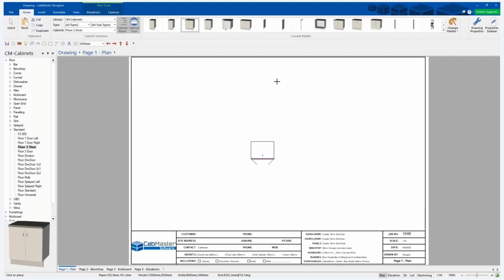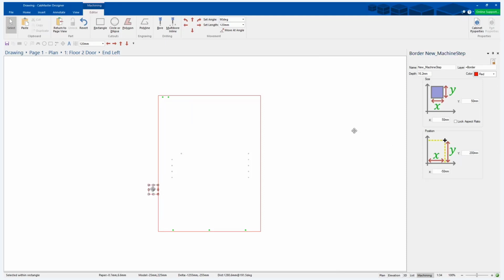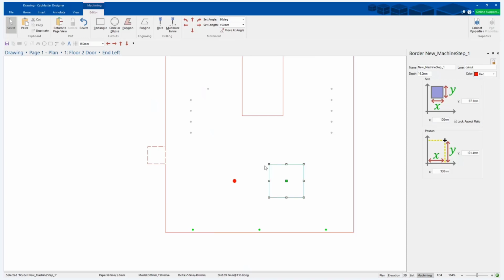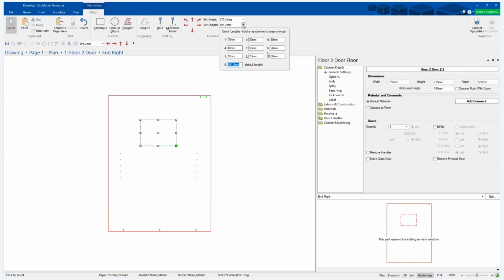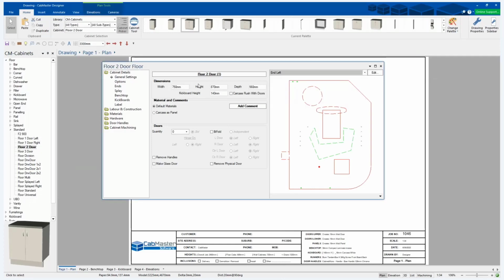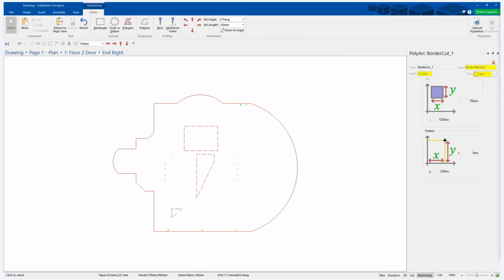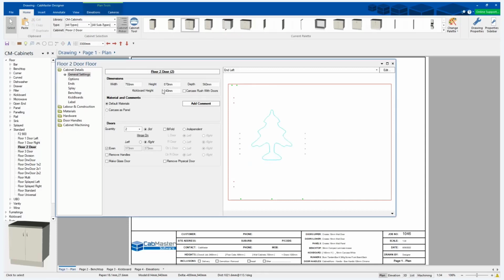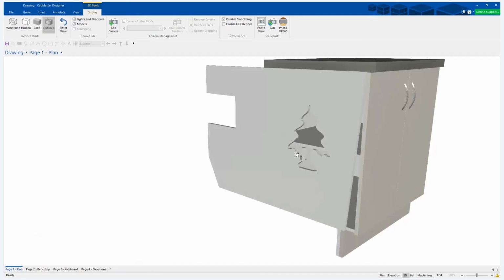WEBINAR: Edit Parts with Machining Editor